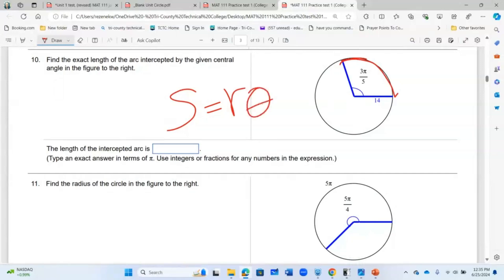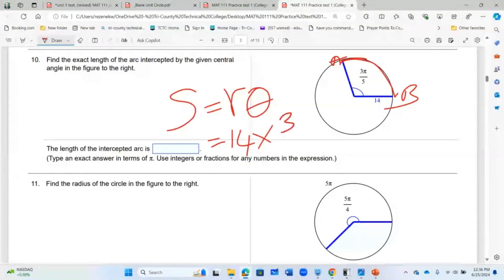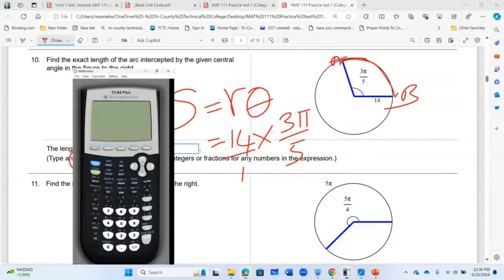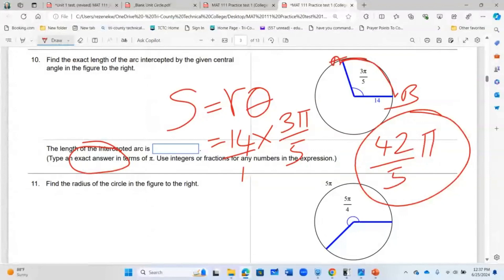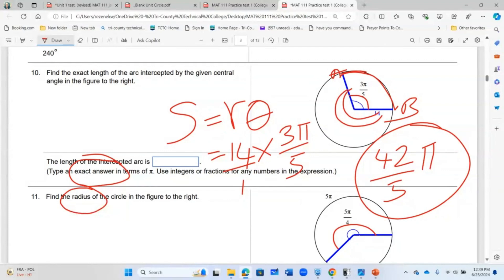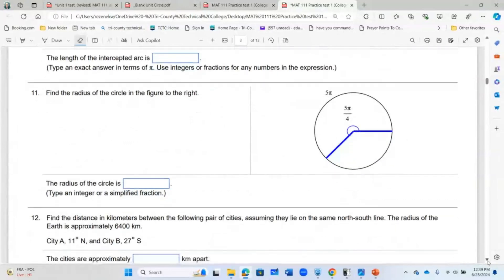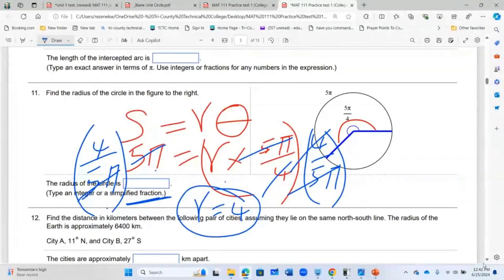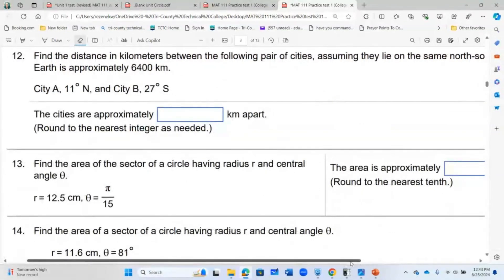How to Calculate Arc Length & Area of a Sector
Lenth of arc and area of a sector of a circle